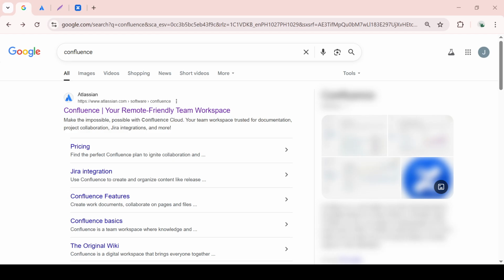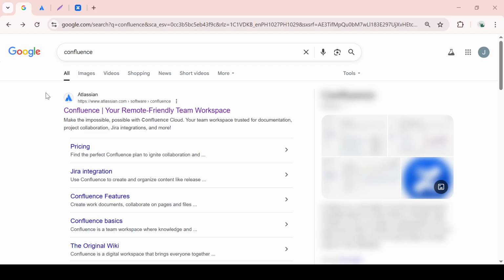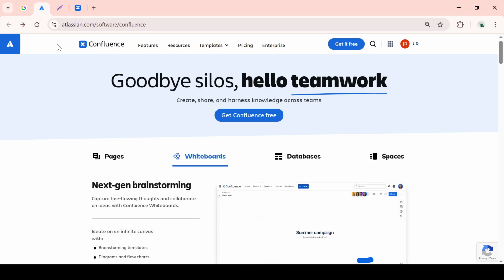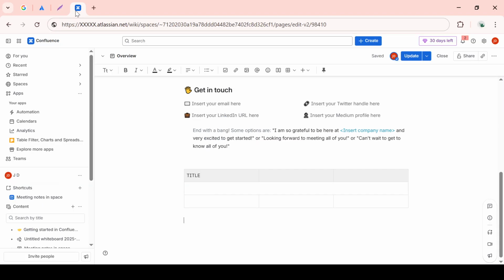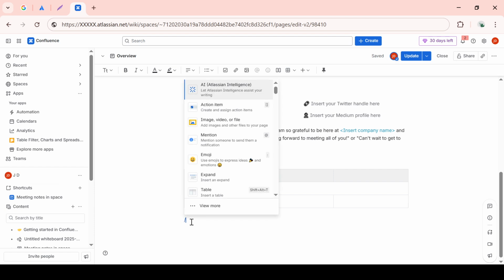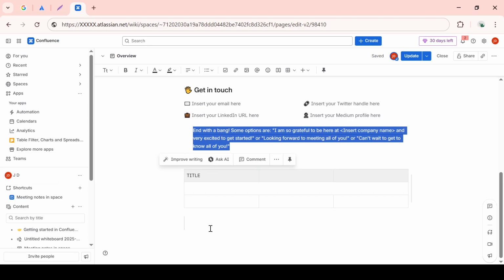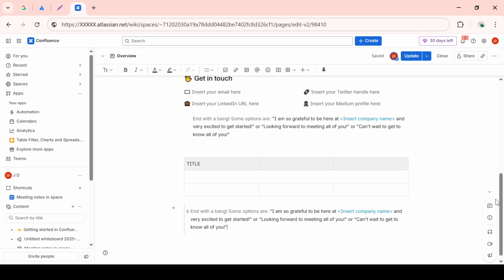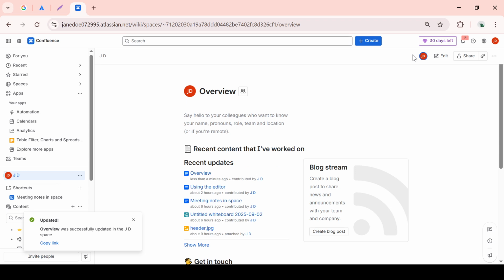How to Quote in Confluence [2026 Full Guide]